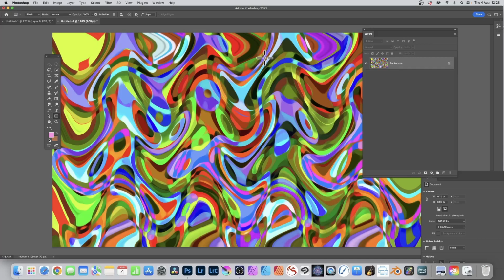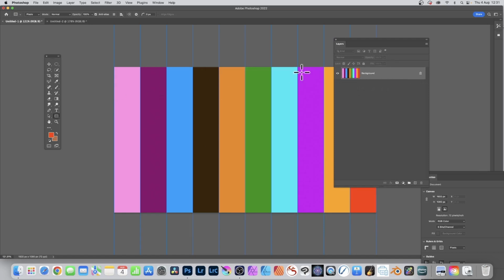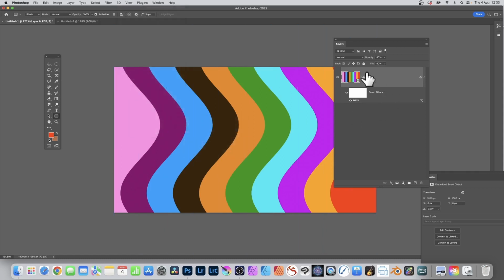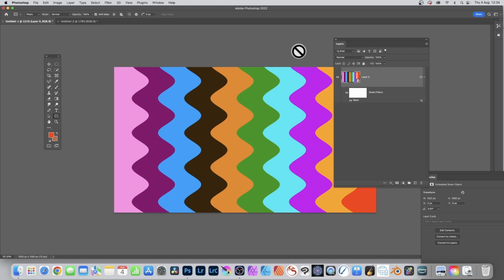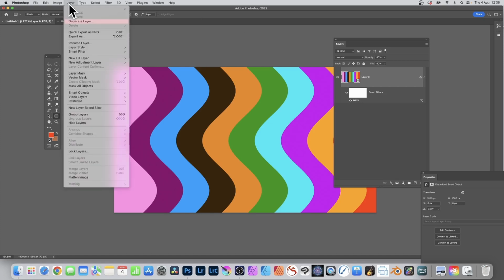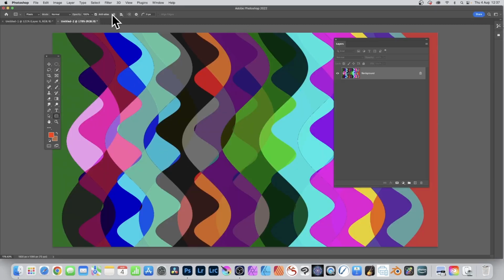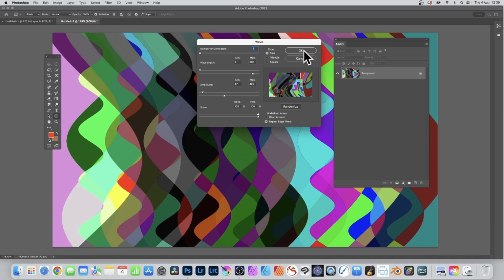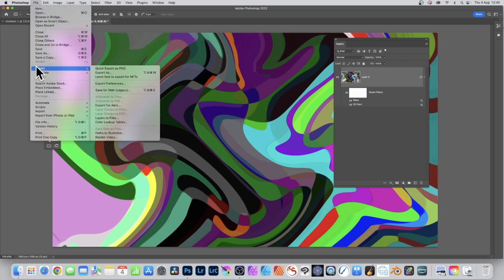Photoshop HOW TO : Apply Image command | Combine images | Waves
How to create infinite wave designs from stripes by using the combination powers of the apply image command in Photoshop CC 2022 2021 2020 etc